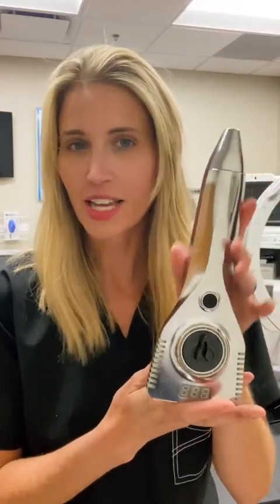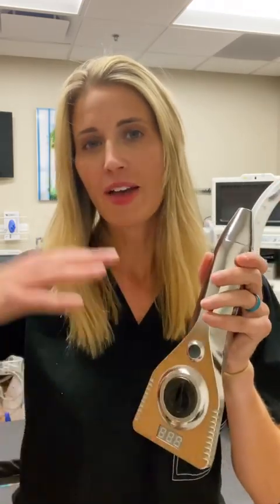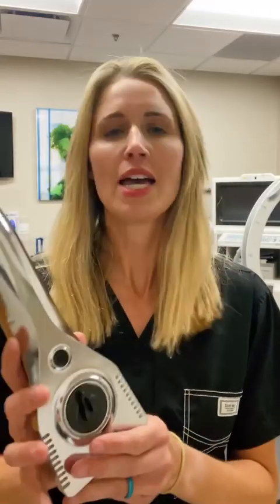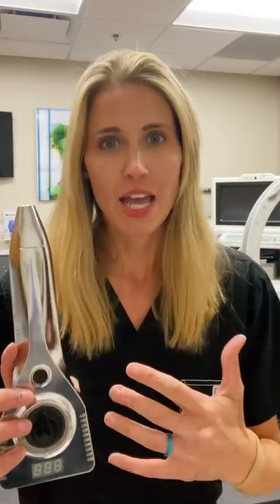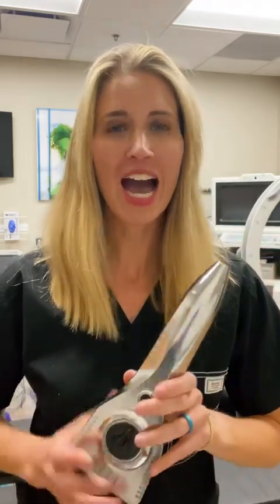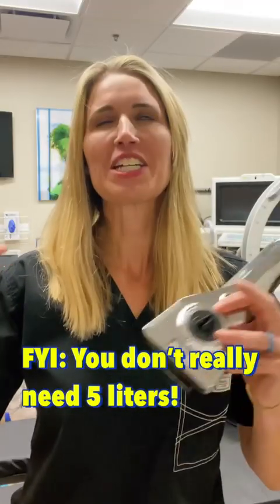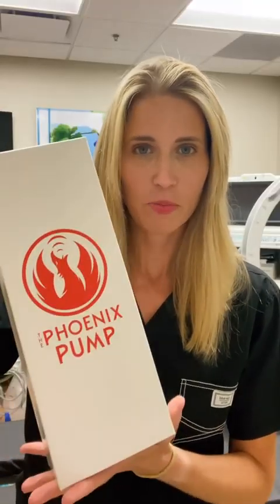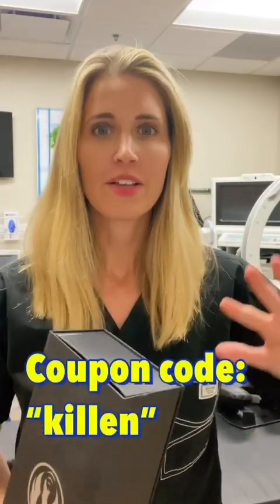Dr. Amy B. Killen on The Phoenix Pro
On this Erection Wednesday we discuss the newly-released Phoenix Pro, a home acoustic wave therapy device for improving men’s sexual health.

Shockwave therapy has been shown in over 40 studies to increase healthy blood vessel formation, recruit stem cells and increase nitric oxide in the penis.

The Phoenix Pro was developed for home use but is ideally paired with in-office GAINSWave sessions.

Compared to the regular Phoenix, the “Pro” version of is faster, allows more pulses per session, and doesn’t have a lock-out period.